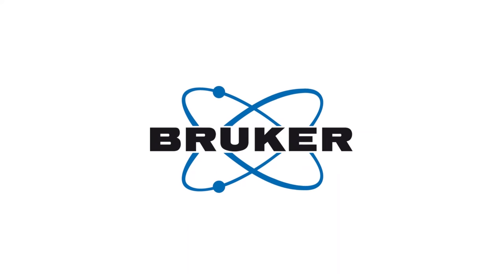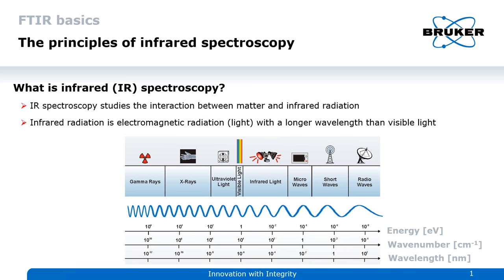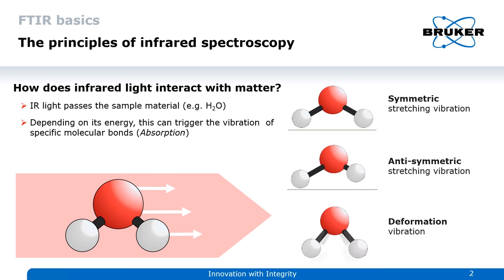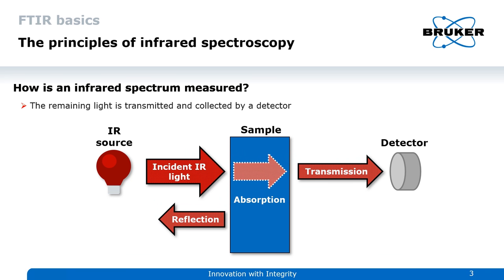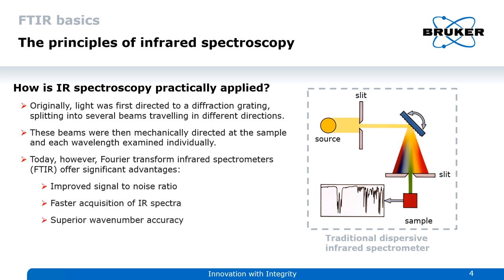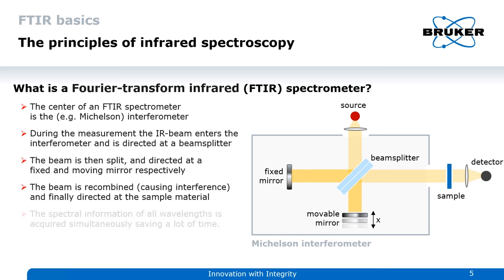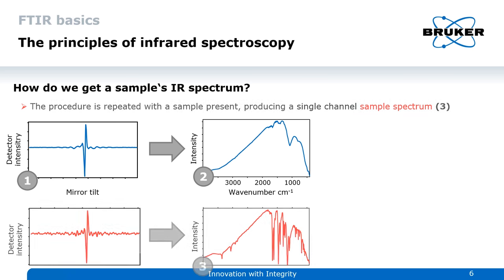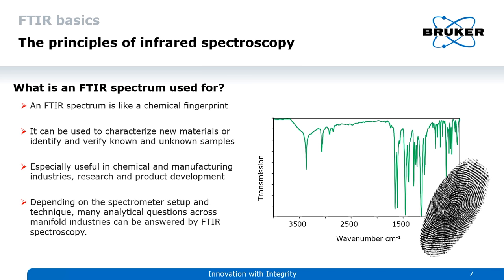FT-IR Basics – Principles of Infrared Spectroscopy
How does FTIR spectroscopy work? In this video we show the theoretical fundamentals of infrared spectroscopy and how they are implemented in a spectrometer.